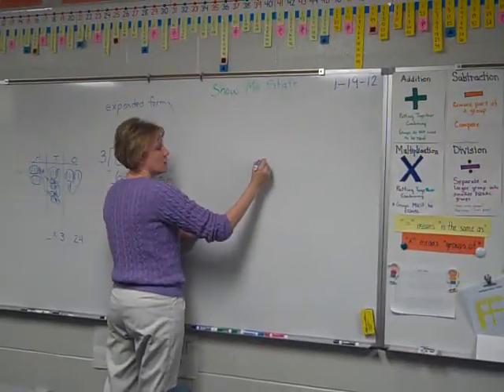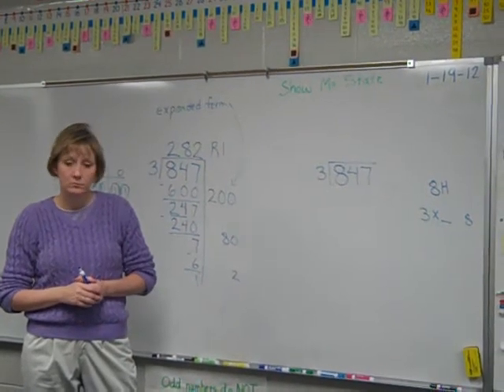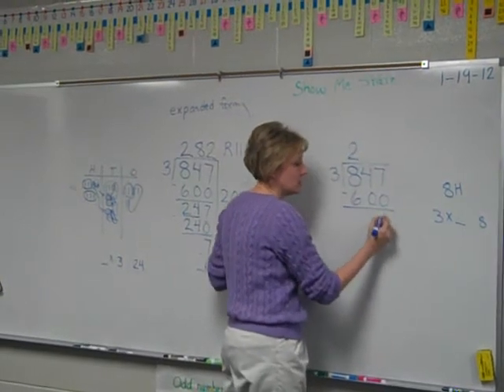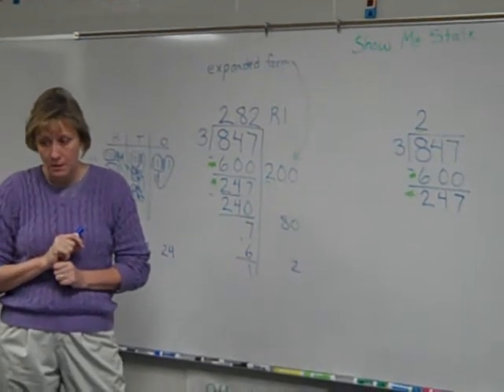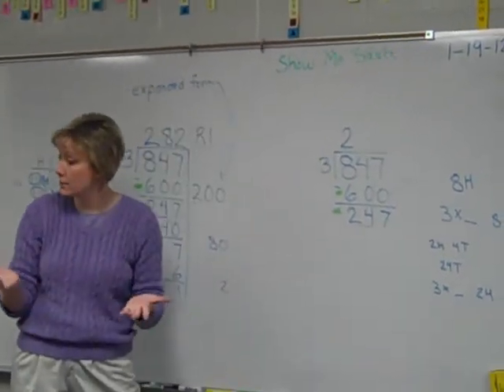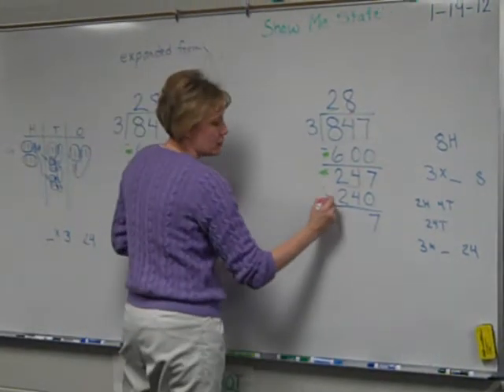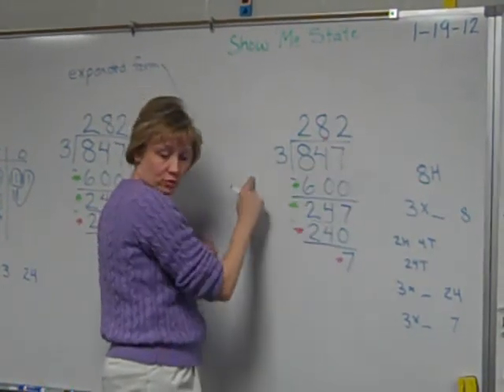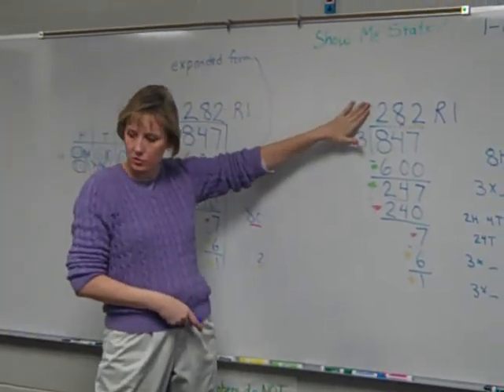Traditional Algorithm Division